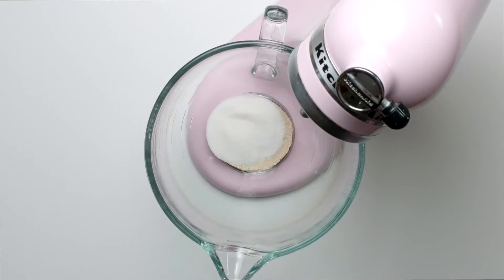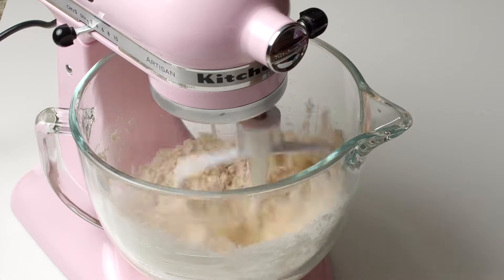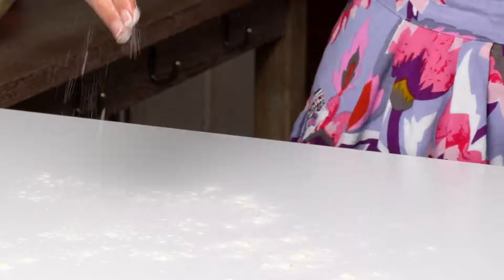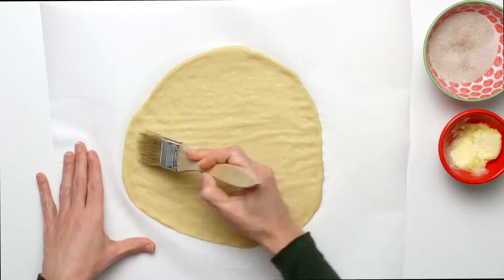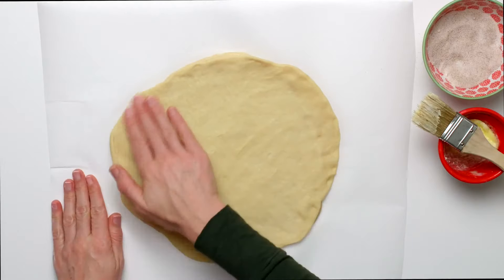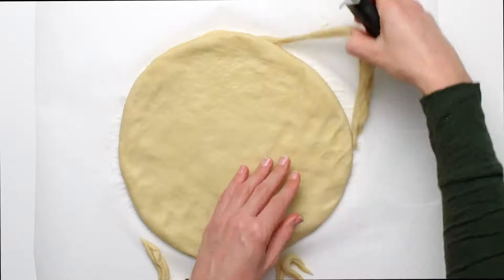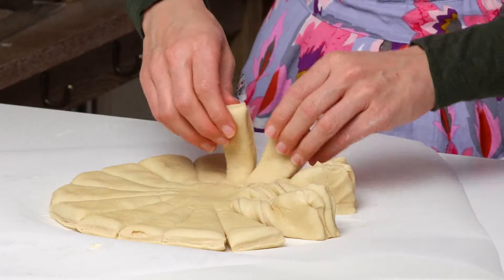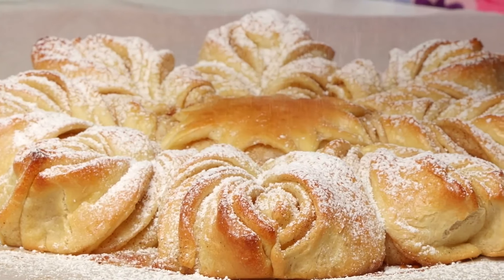Star Bread | Sally's Baking Recipes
Learn how to make surprisingly easy homemade star bread. This festive holiday brunch recipe impresses everyone!